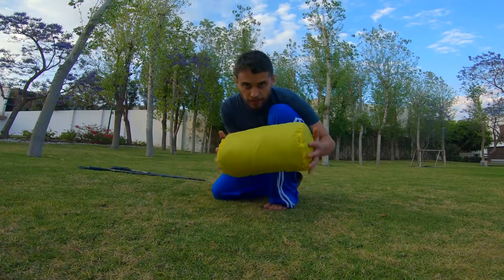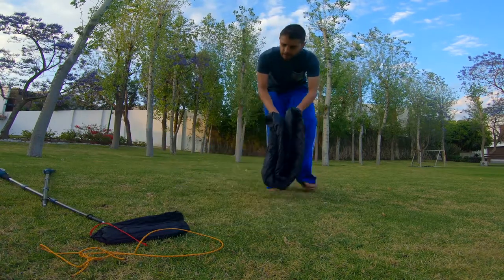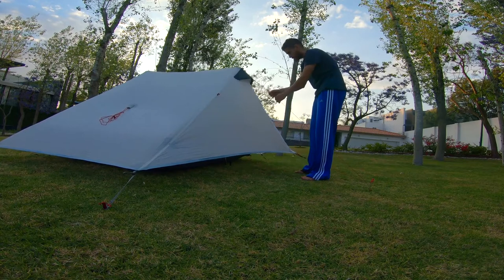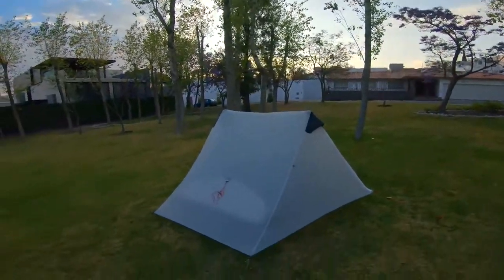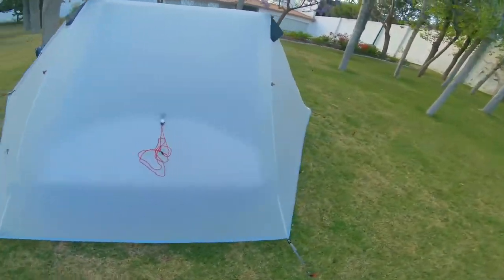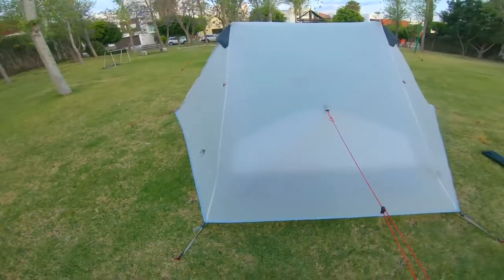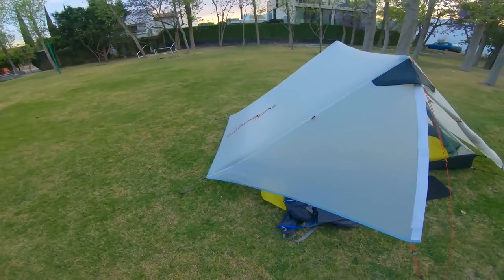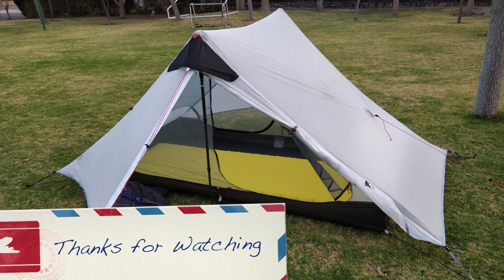Best Heavy Duty Tent Stakes for Camping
5 Types of Tent Stakes for Camping